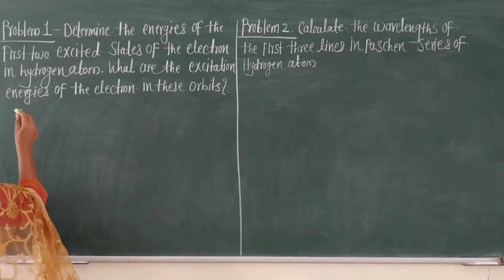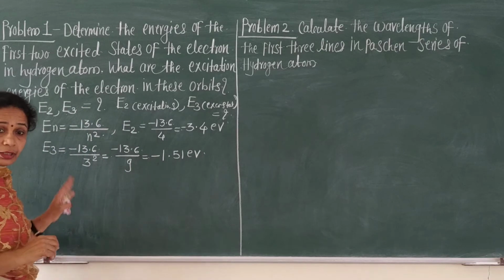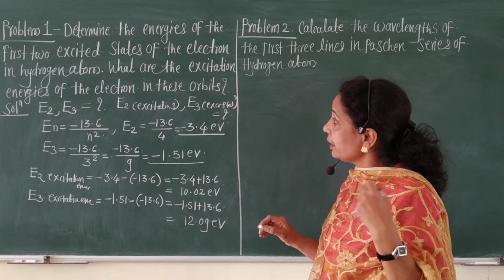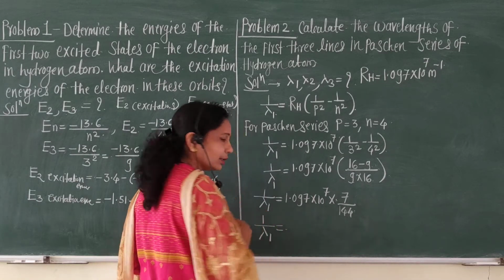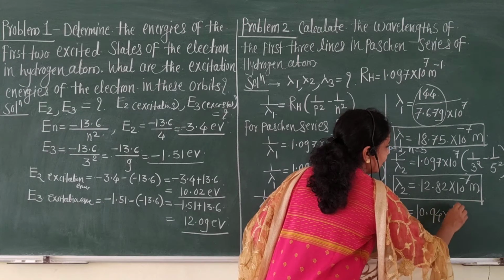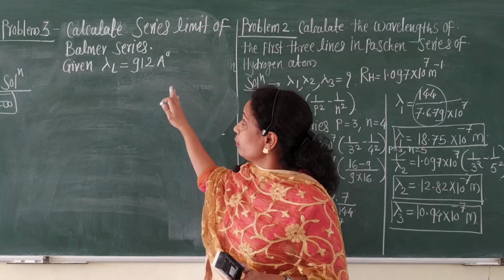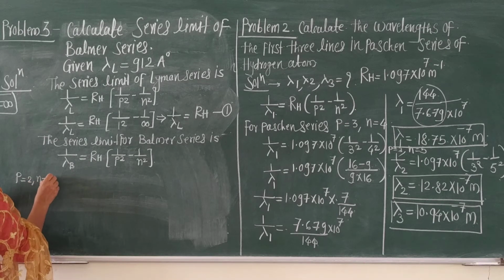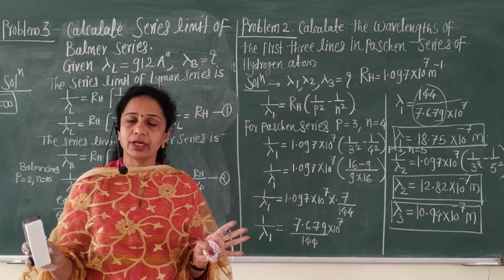12th Science Physics Chapter 15 Structure of atoms and nuclei lecture 4